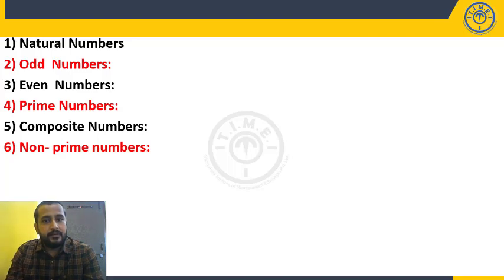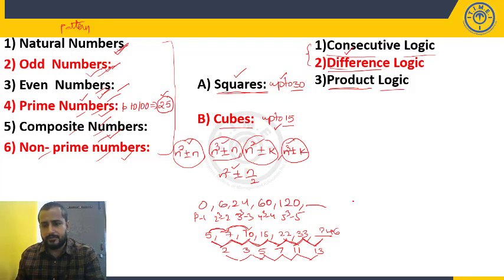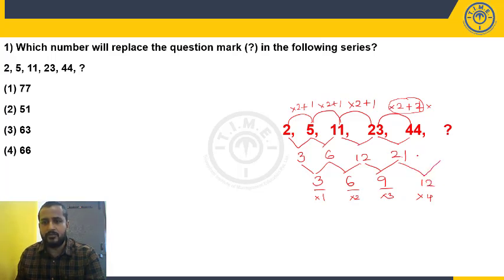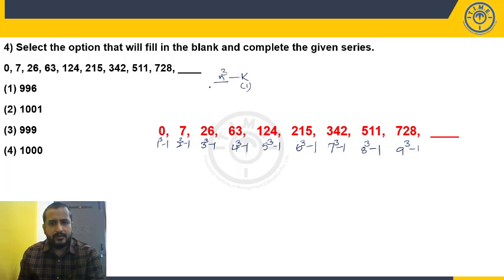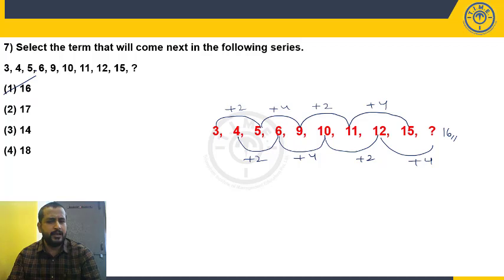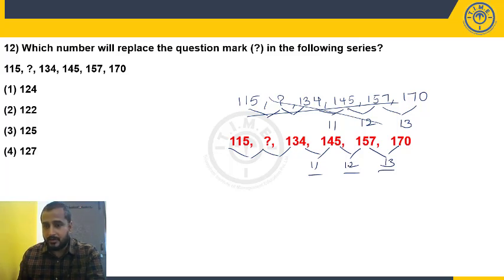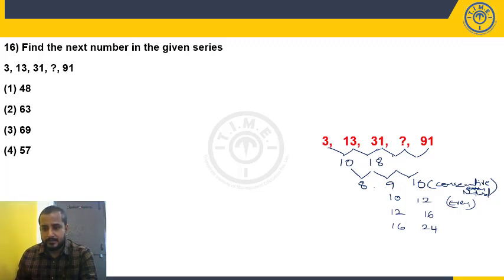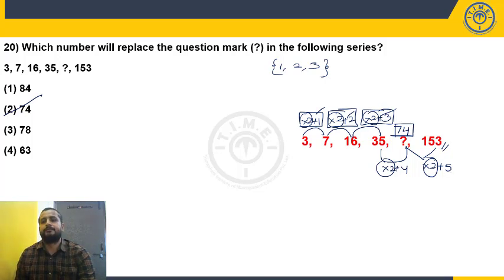Number Series l SSC CGLE